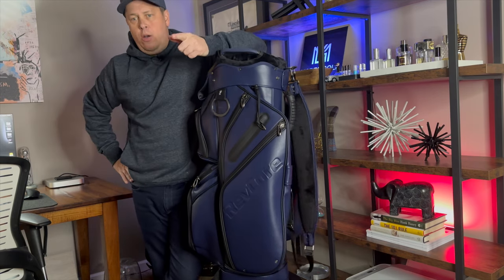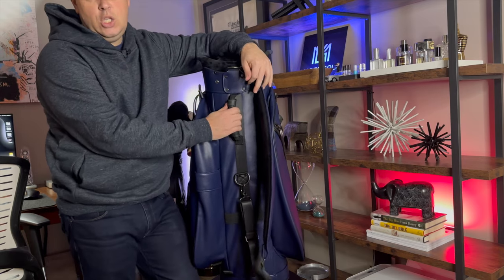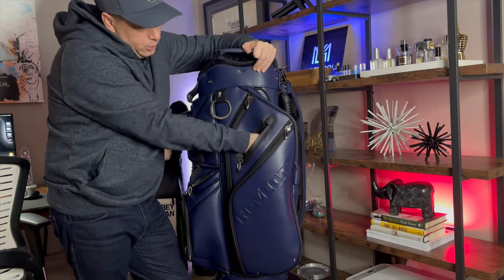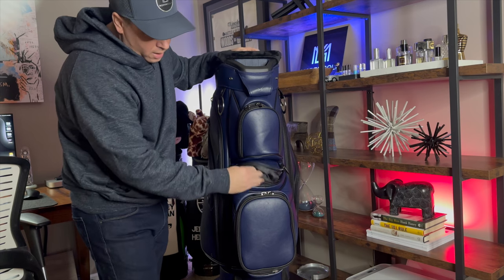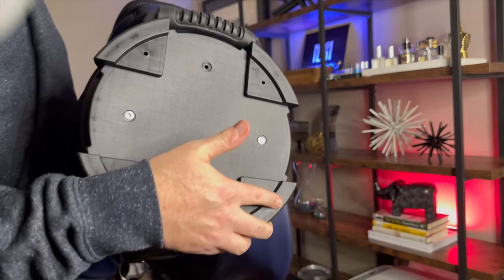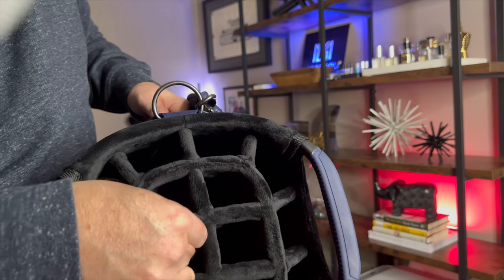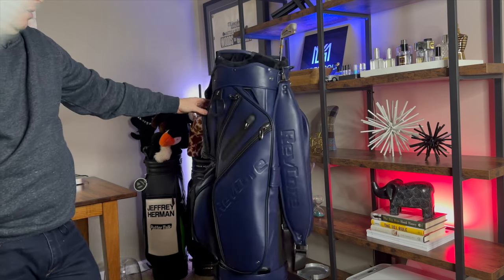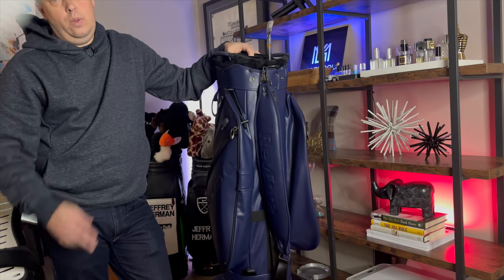BEST GOLF CART BAG IN 2024 // REVIEW OF THE REV CORE CART BAG // 2024 GOLF BAG REVIEW // GOLF 2024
Jeff goes over all the details of the Rev Core Golf Cart bag,

We discuss the features, price and much more.

Unpaid/ Unbiased / Honest Review